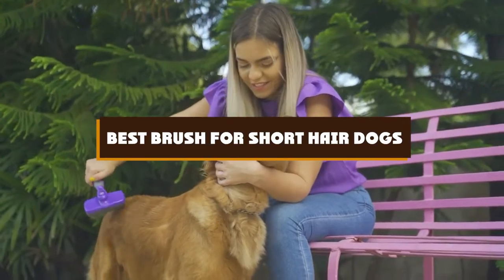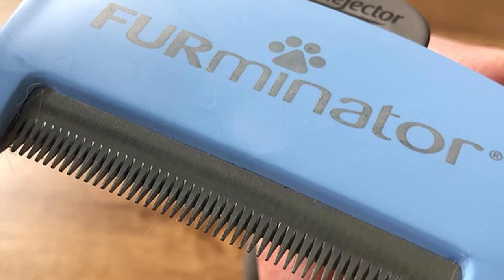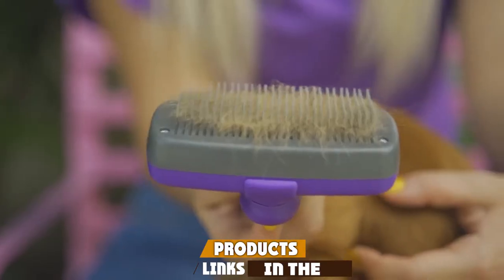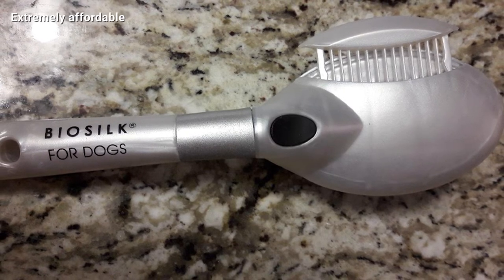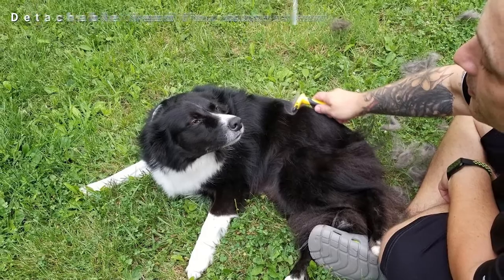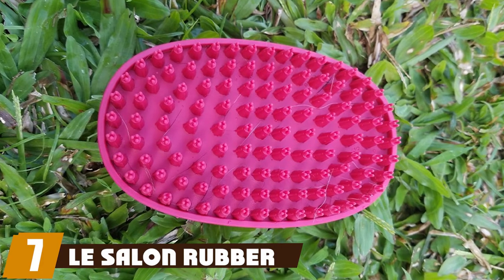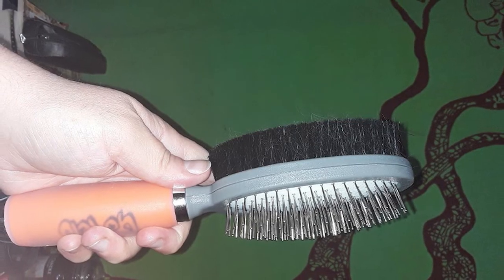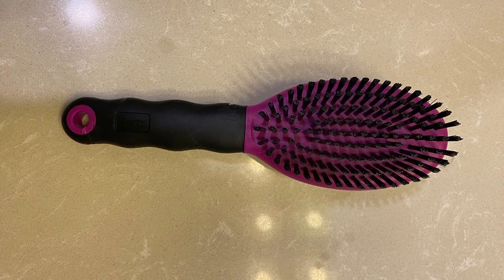Best Brush For Short Hair Dog In 2024 - Top 10 Brush For Short Hair Dogs Review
Get From Here:

1 . FURminator Hair Undercoat

2 . JW Pet Gripsoft Small Pin

3 . Hertzko Self Cleaning Slicker

4 . BioSilk Dogs Brush

5 . DakPets Deshedding

6 . Chirpy Pets Dog Brush

7 . Le Salon Rubber Grooming

8 . GoPets Double Sided Pin

9 . Upsky 005 Dog Brush

10 . Hartz Groomer’s Best

Best Brush For Short Hair Dog In 2023 - Top 10 Brush For Short Hair Dogs Review